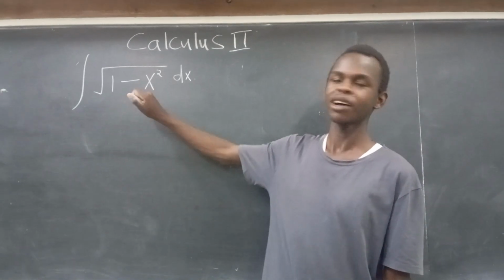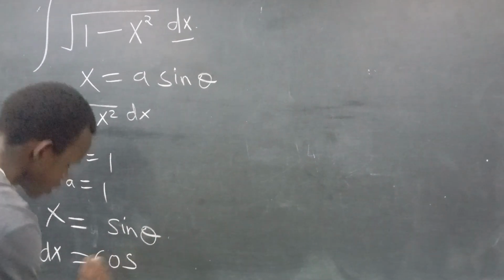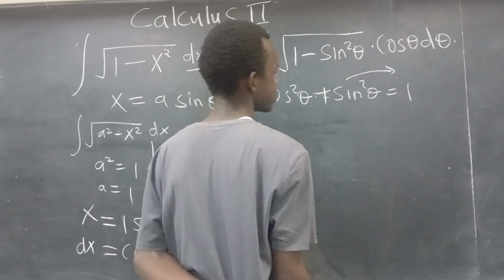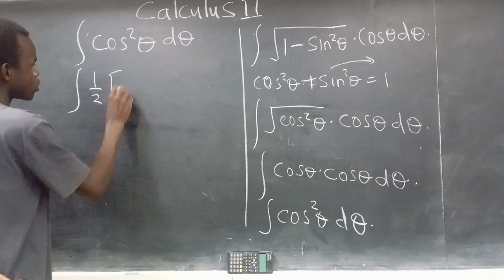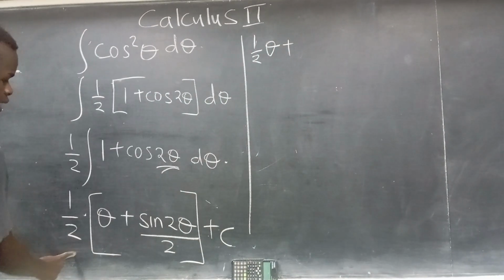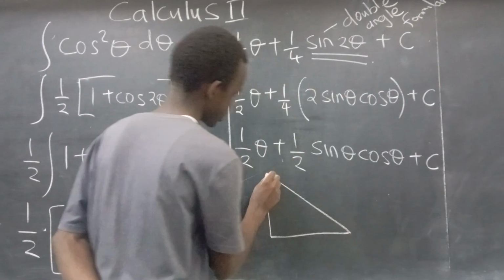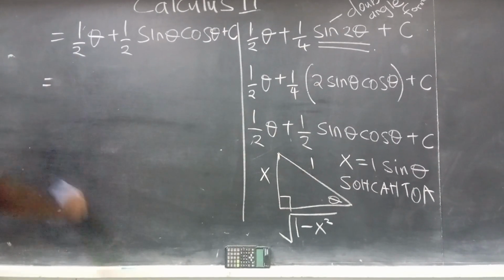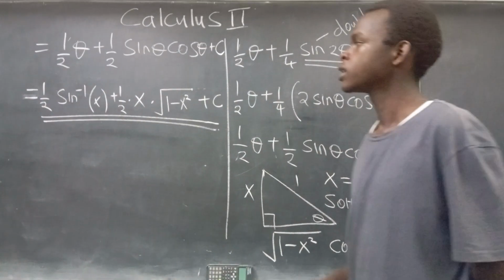Trigonometric substitution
Struggling with those scary-looking integrals involving square roots? 😵‍💫 Don’t worry — trigonometric substitution is here to save the day! In this video, we break down step-by-step examples so you can see exactly how and why trig substitution works.

You’ll learn how to recognize the right form, choose the correct substitution, and simplify even the messiest radicals into something totally manageable. By the end, those √(a² − x²), √(a² + x²), and √(x² − a²) integrals won’t stand a chance 💪

Perfect for Calculus students who want clearer intuition, cleaner steps, and more confidence solving integrals on exams.

Hit play and let’s turn triangles into answers 🔺➡️📘